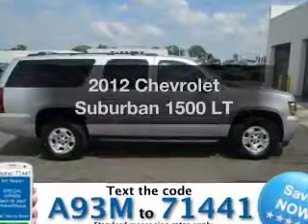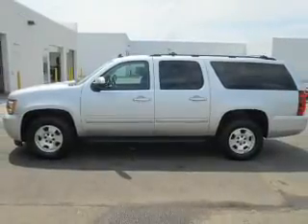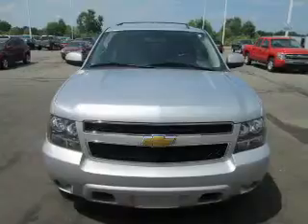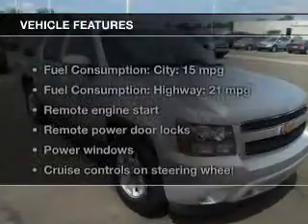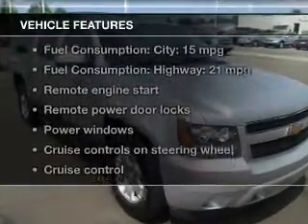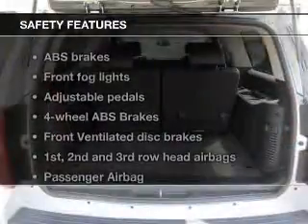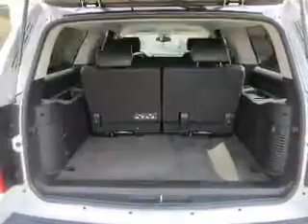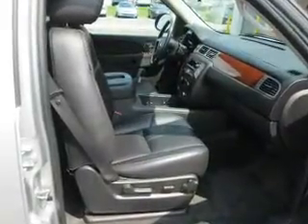2012 Chevrolet Suburban - Jackson MI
Find Similar Vehicles:
Year: 2012
Make: Chevrolet
Model: Suburban
Trim: 1500 LT
Engine: 5.3 liter 8 cylinder 16 valve
Transmission: 6-Speed Automatic
Color: Silver Ice Metallic
Mileage: 34550
Address:
2200 Seymour Road